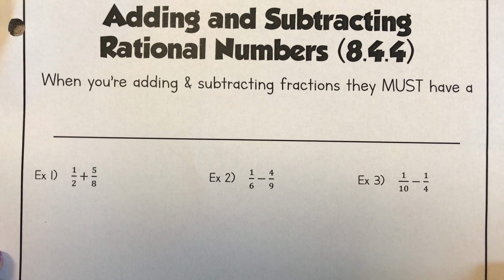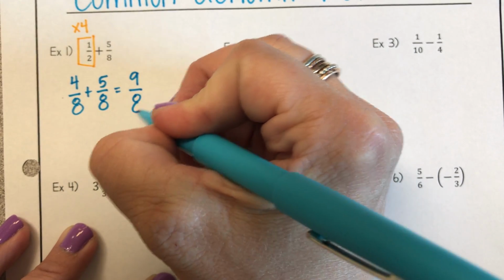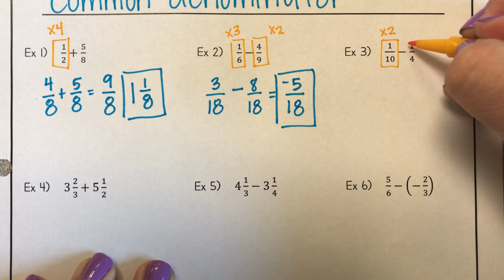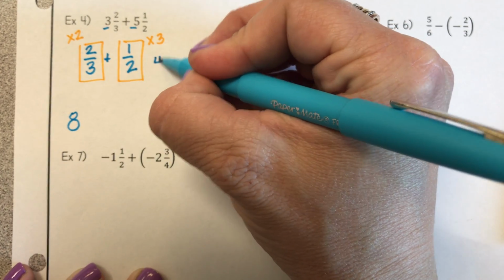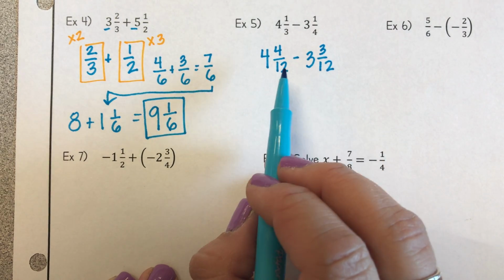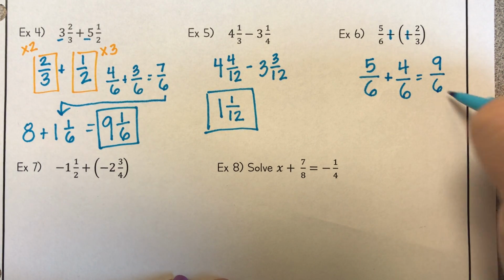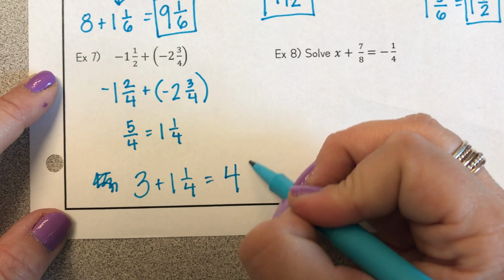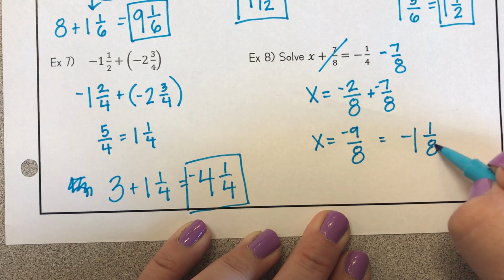8.4.4 - adding and subtracting rational numbers